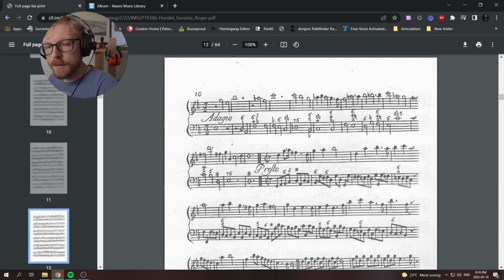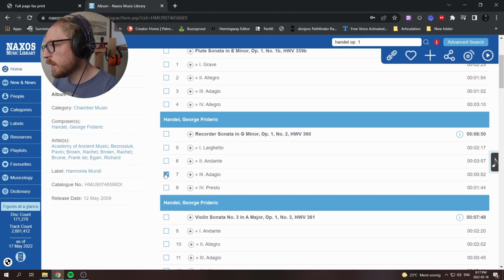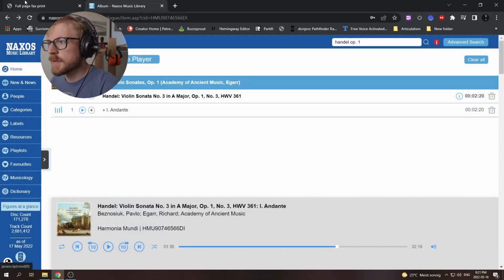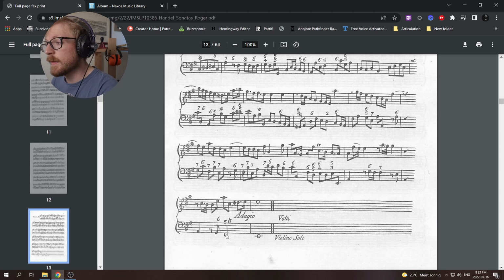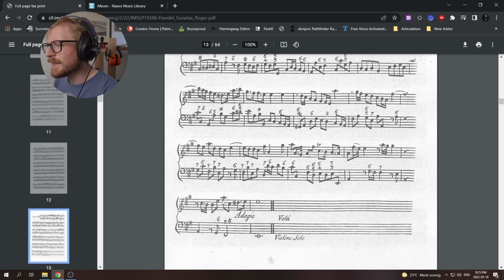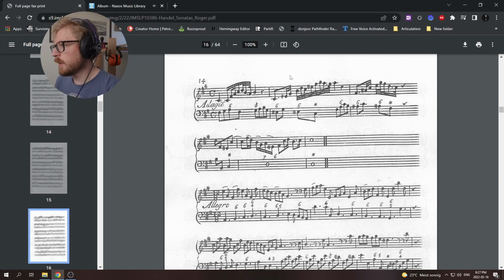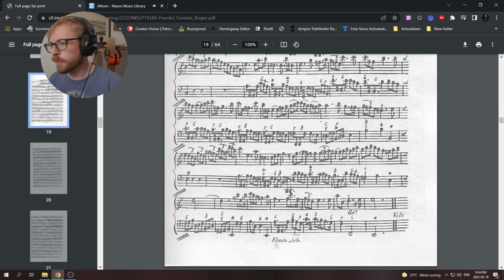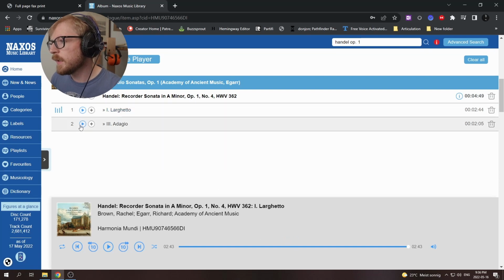Phrygian Half-Cadences in Handel Op. 1 no. 1-4